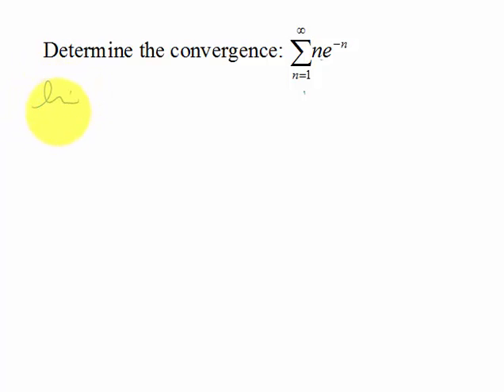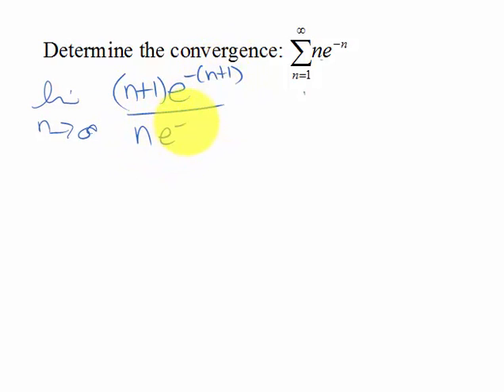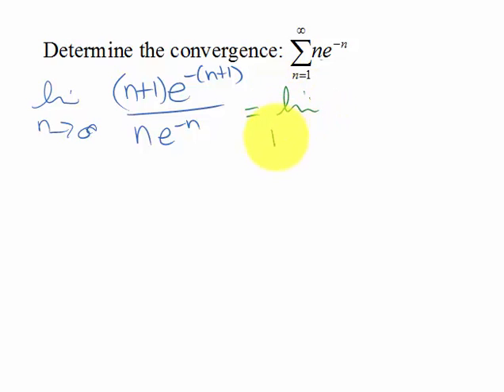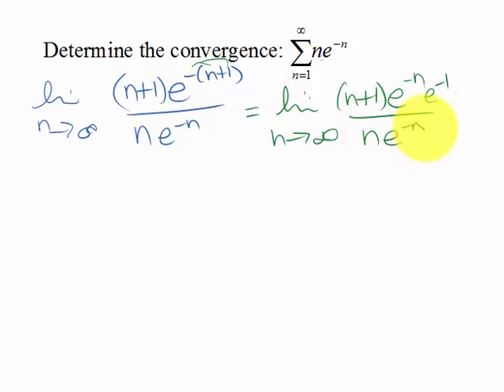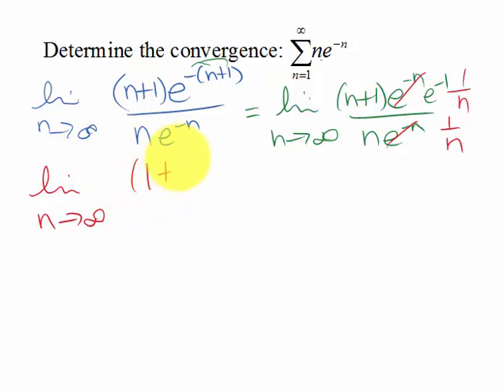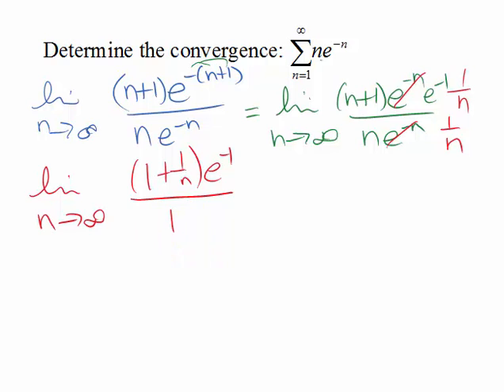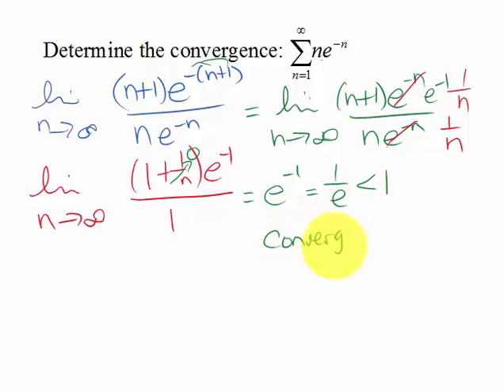39 EX 6 Ratio Test